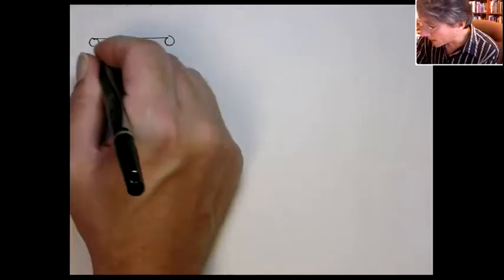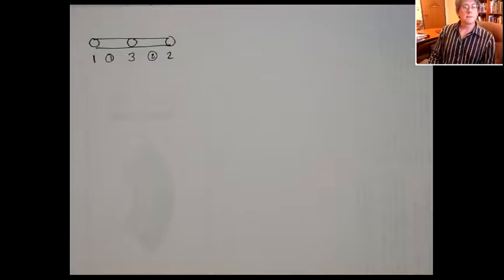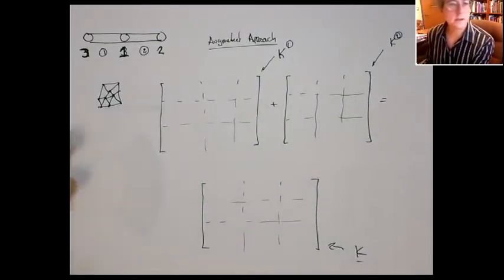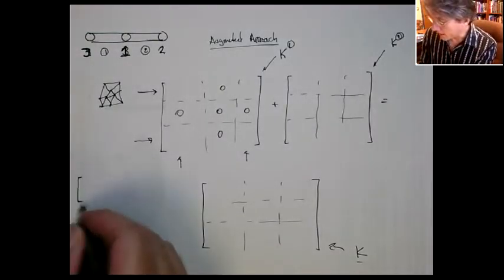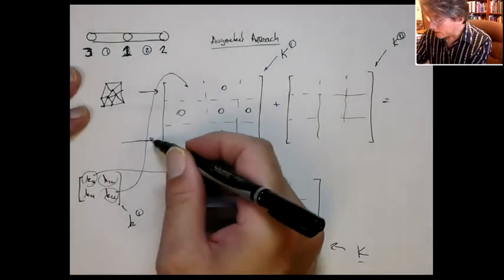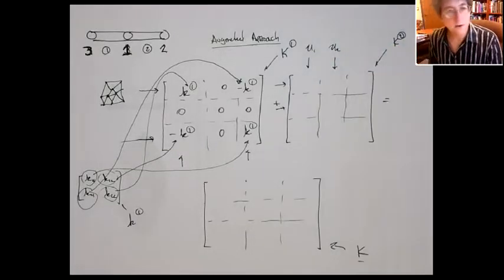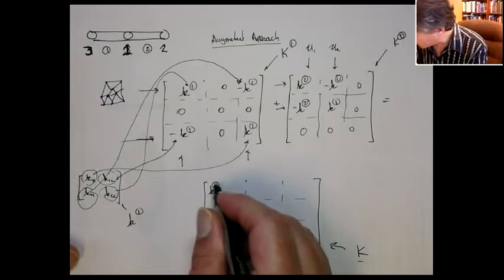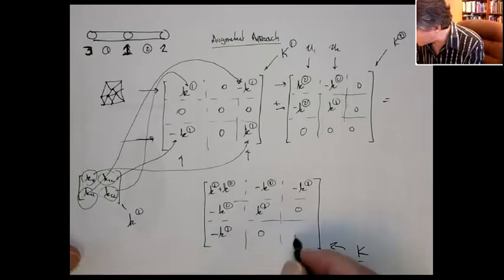Introduction to Finite Element Analysis/Méthode des éléments finis ( FEA, MEF ) Part 2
Introduction to Finite Element Analysis/Méthode des éléments finis ( FEA, MEF )